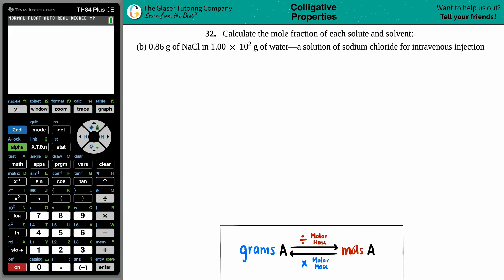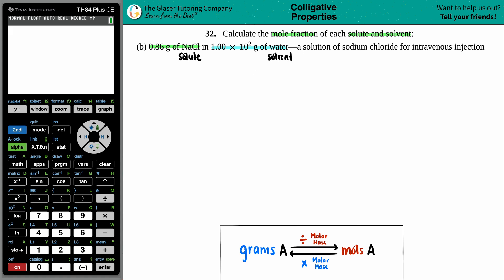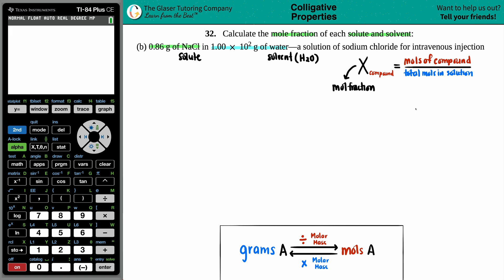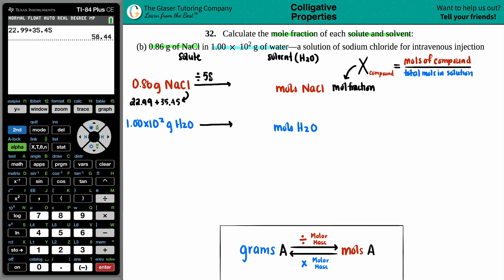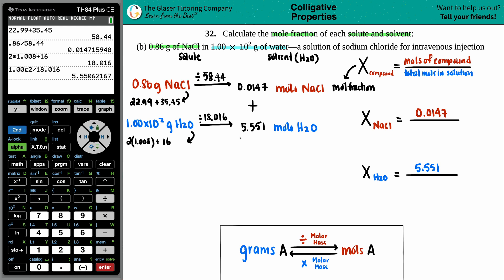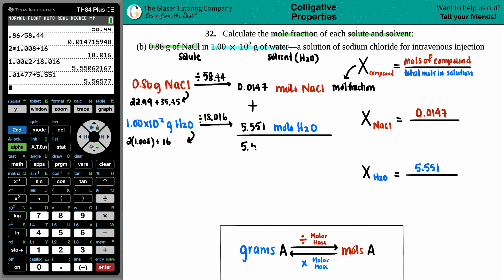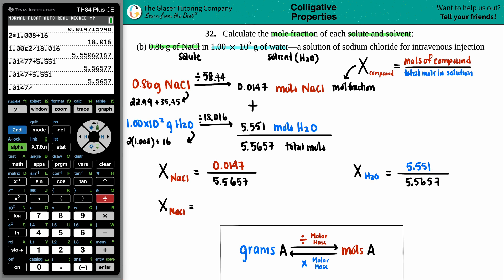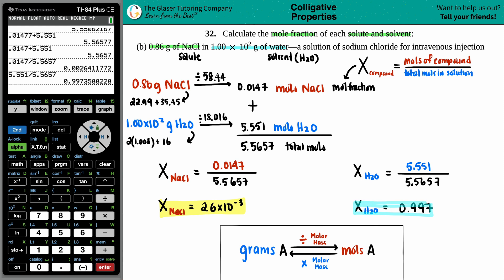11.32b | Calculate the mole fraction of 0.86 g of NaCl in 1.00 × 102 g of water—a solution of sodium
Calculate the mole fraction of each solute and solvent:
(b) 0.86 g of NaCl in 1.00 × 102 g of water—a solution of sodium chloride for intravenous injection